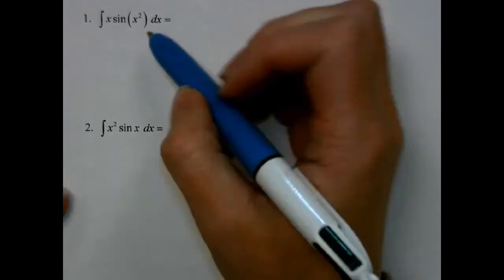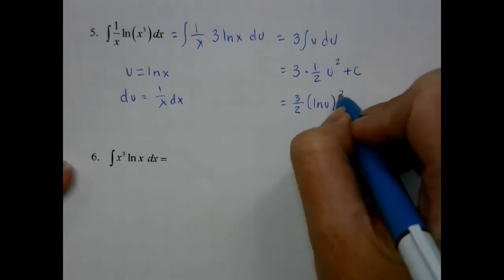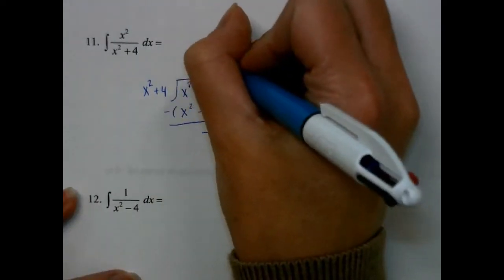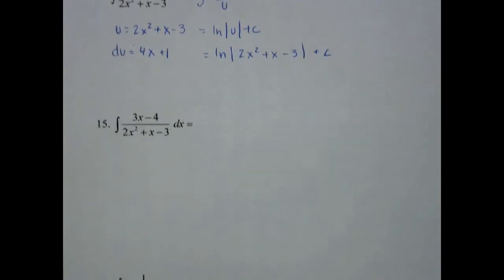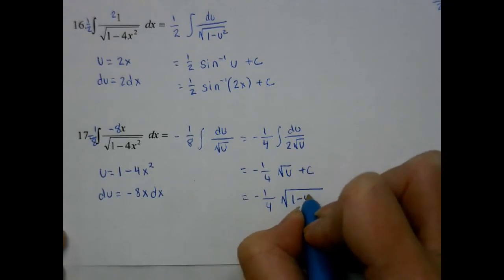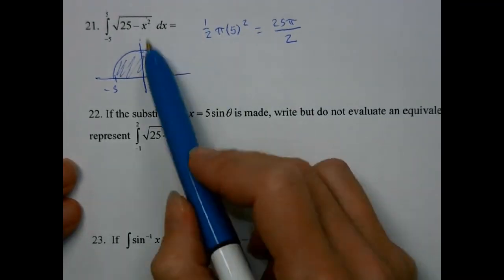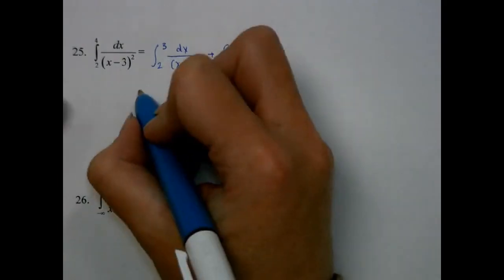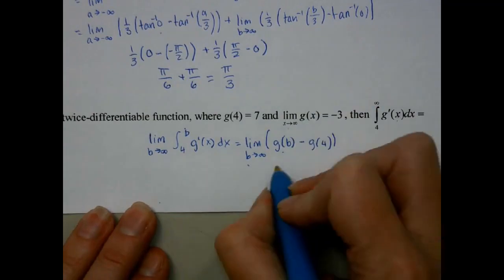Calculus Unit 6 Review